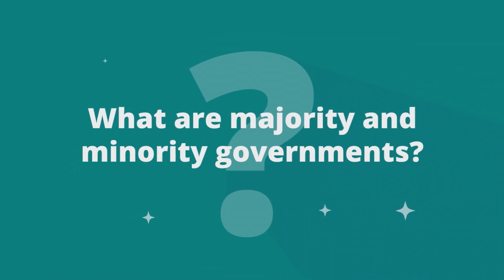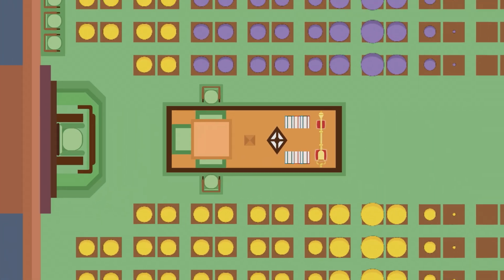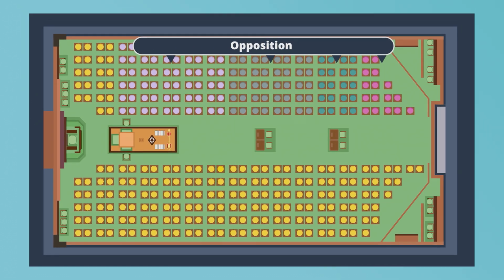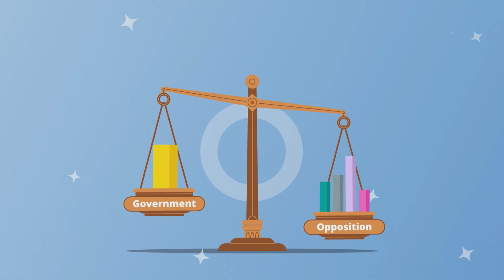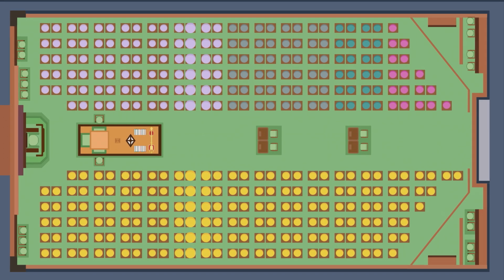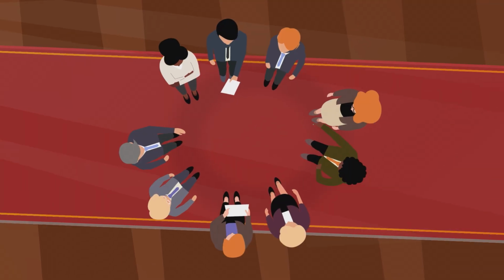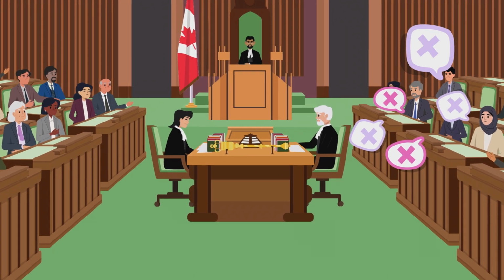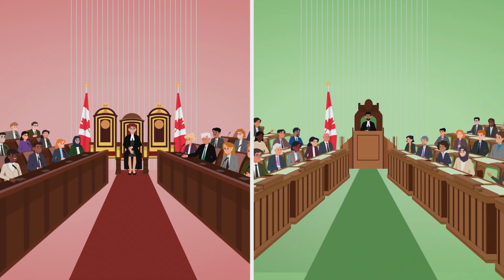What are majority and minority governments?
Governments come in many forms in Canada. Learn what we mean by majority and minority governments and discover the different ways they work at Parliament.